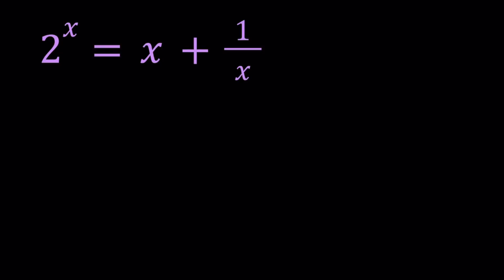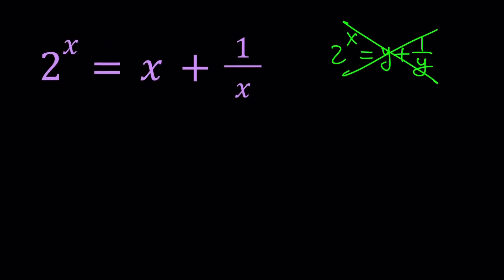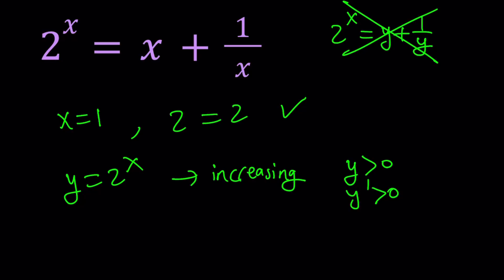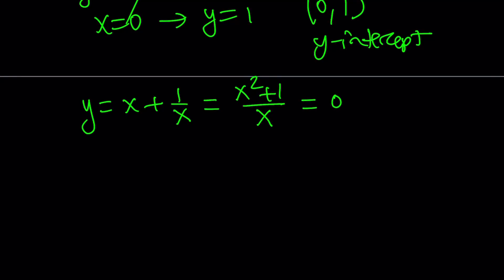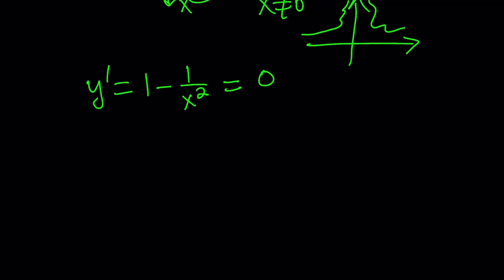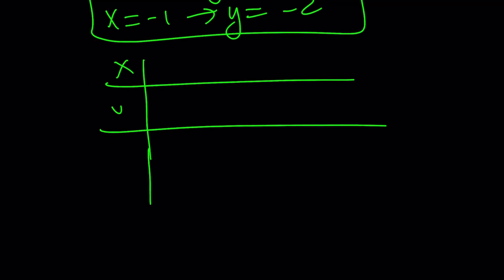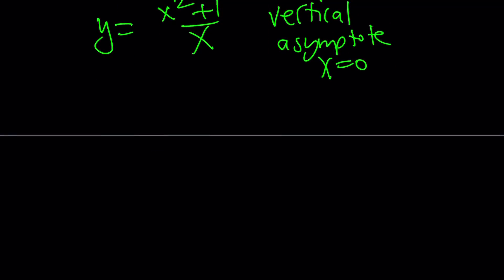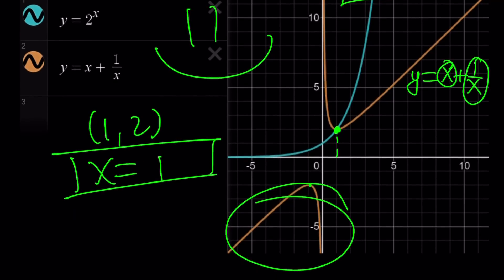Solving 2^x=x+(1/x), a Non-Standard Equation